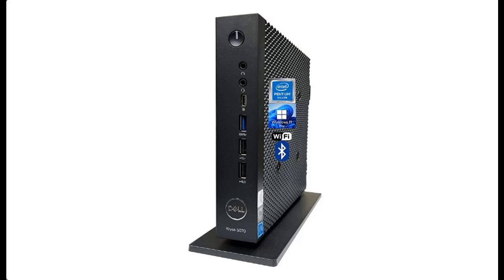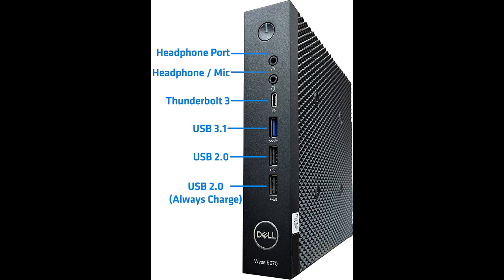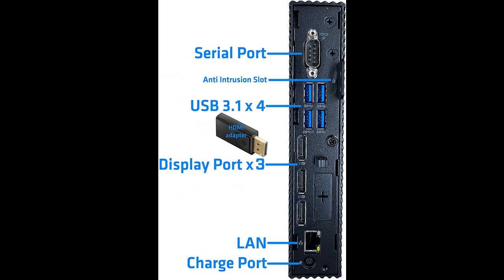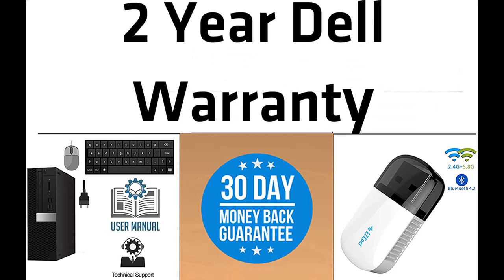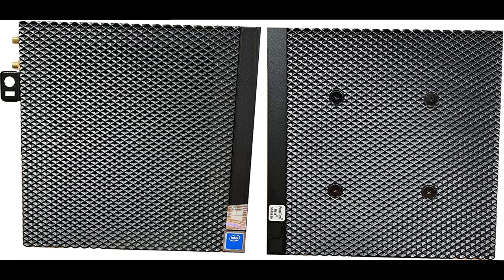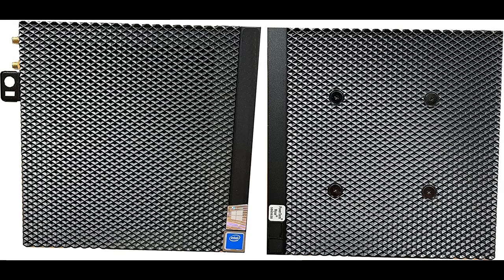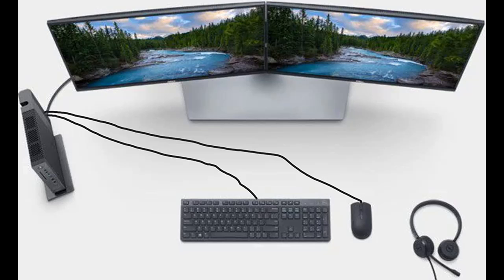Dell Wyse 5070 Mini Desktop PC | Specifications & Features highlight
Overview/Details/Reviews| Dell Wyse 5070 Mini Desktop PC, Intel Pentium Silver 4-Core, 16GB RAM, 256GB M.2 SSD, USB C, WiFi BT USB, DisplayPort 4K UHD 3-Monitor Support, HDMI Adapter- Windows 11 Pro

Dell Wyse 5070 Mini Desktop PC, Intel Pentium Silver 4-Core, 16GB RAM, 256GB M.2 SSD, USB C, WiFi BT USB, DisplayPort 4K UHD 3-Monitor Support, HDMI Adapter- Windows 11 Pro